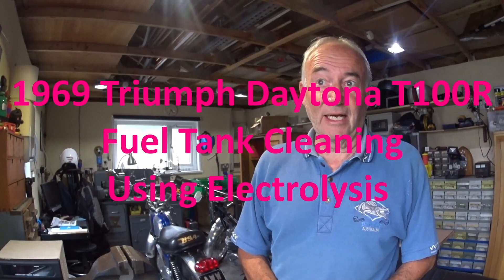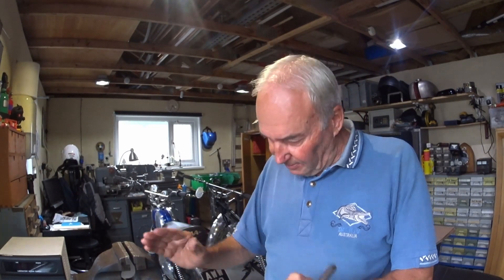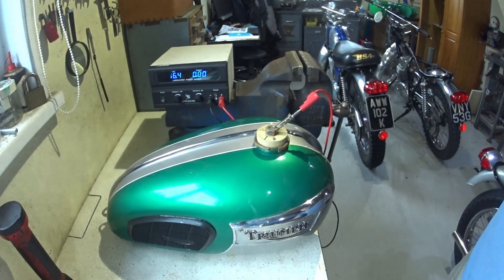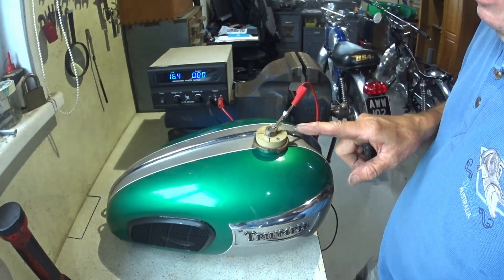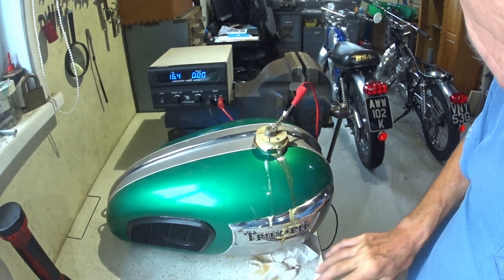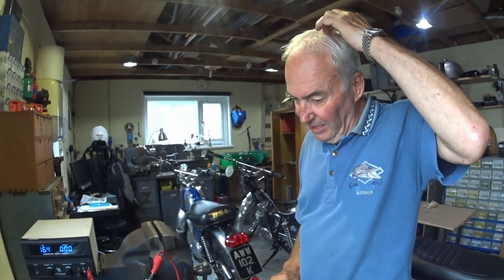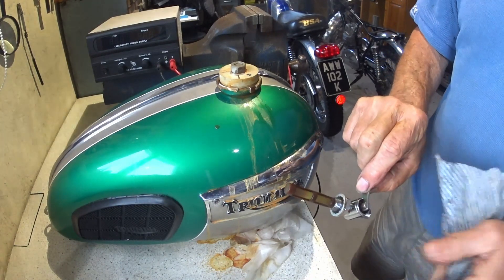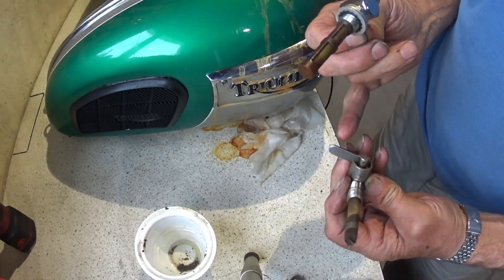1969 Triumph Daytona T100R Fuel Tank Cleaning Using Electrolysis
1969 Triumph Daytona T100R Fuel Tank Cleaning Using Electrolysis